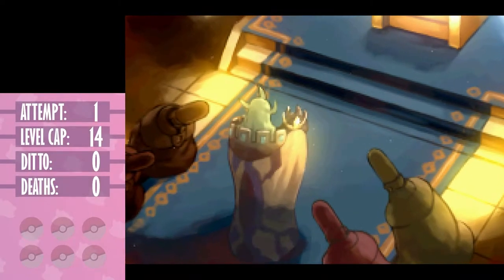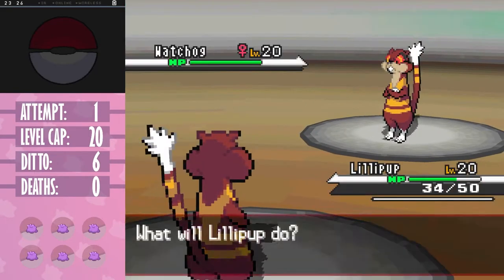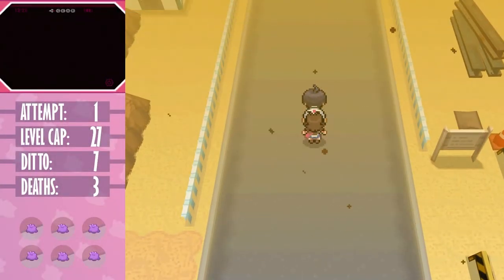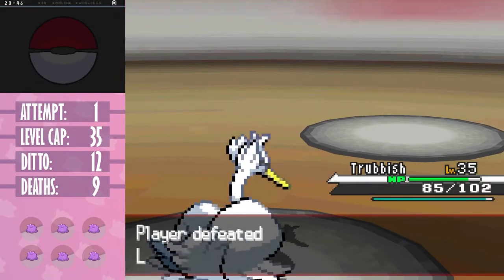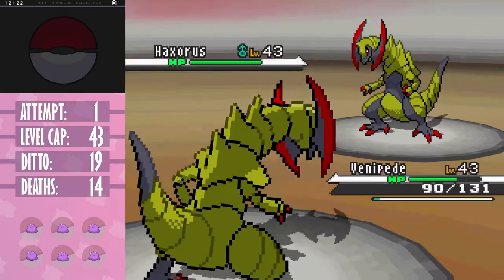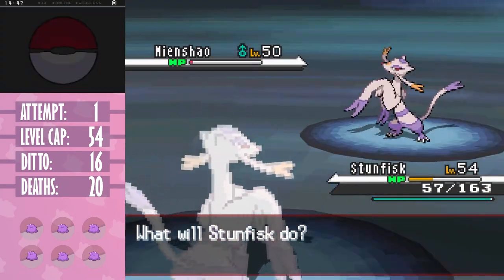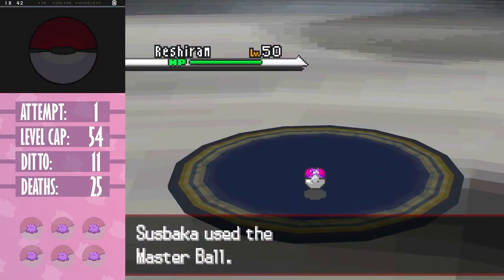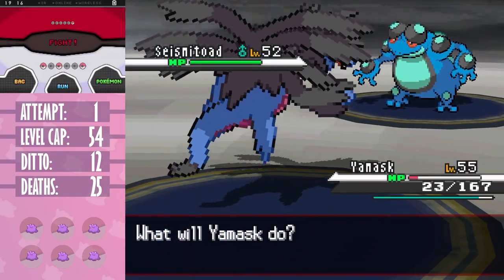Pokémon Black Hardcore Nuzlocke BUT only using DITTO (No Items, No Overleveling)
New Ditto just dropped…

Hardcore Nuzlocke Rules:
1. If a Pokémon faints, it’s no longer usable.
2. I can only catch the first encounter per route.
3. Set Mode must be on.
4. No Item in battle, held items are fine.
5. No overleveling past the next Gym Leader / Elite Four Member.

Additional Rules:
1. Ditto is all you need.

Timestamps:
00:00 Intro + Rules
01:26 Start
03:37 Gyms 1 - 3
10:12 Gyms 4 - 6
16:10 Gyms 7 - 8
20:22 The Pokémon League
29:33 Natural Harmonia Gropius